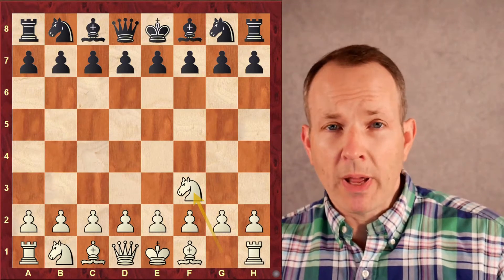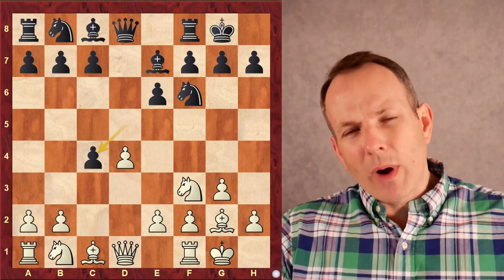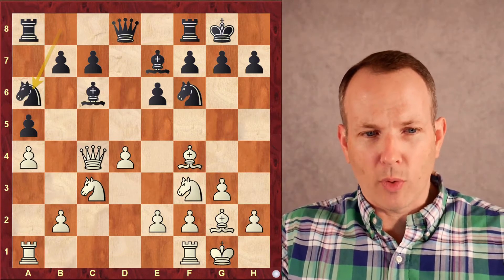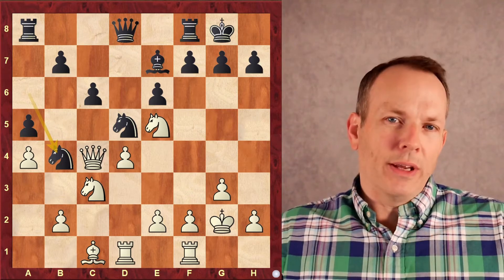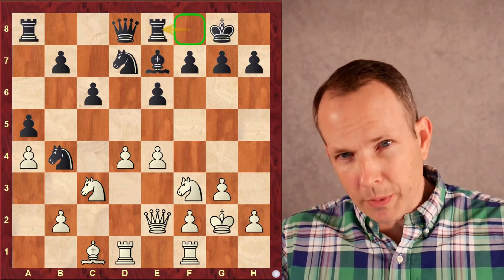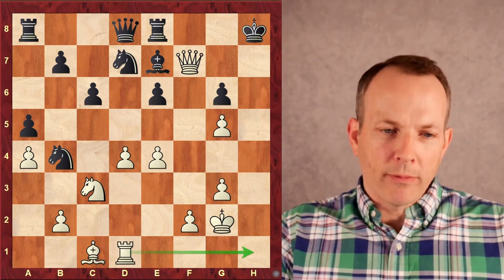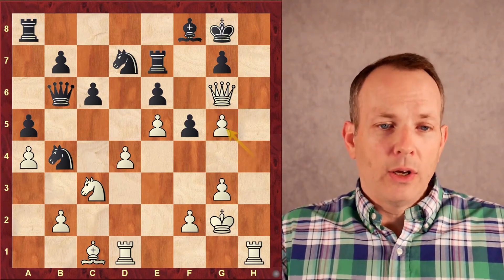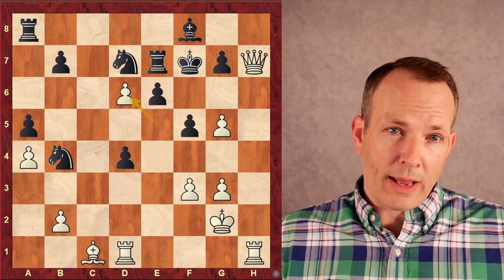Levon Aronian: A Chess ATTACKING Masterpiece!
A chess attacking masterpiece by GM Levon Aronian vs. GM Zong Yuan Zhao. In this game Aronian shows his chess brilliance attacking aggressively.

This chess game shows attacking strategy. The game begins calmly. When the chess opening theory has ended, Levon Aronian turns his attention towards his opponents King and begins to attack. He offers a dangerous sacrifice of his knight. Then Aronian forces his opponent to take his knight. He surrounds his opponent's King and forces resignation. A chess masterpiece! Players like Levon Aronian can make chess look much easier than it is.

00:00 Intro and Opening
04:13 Opening theory ends, understanding begins
05:56 Aronians' attack begins
06:33 Incredible variation
07:42 The decisive error
08:15 The final phase of the attack

My name is John Montgomery. My handle is
Lichess: Johnnyballgame
Chess.com: Johnnyballgame

Thumbnail info: Image by Stefan64. I placed the board next to it.